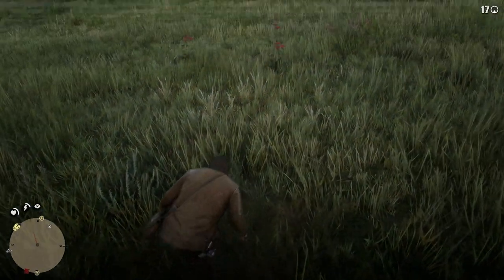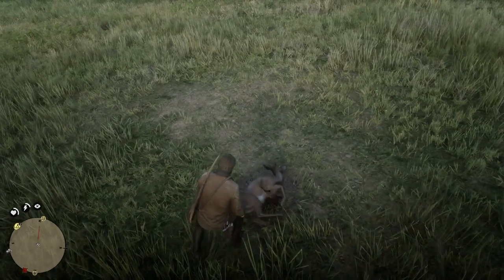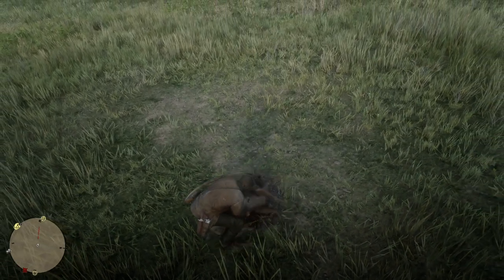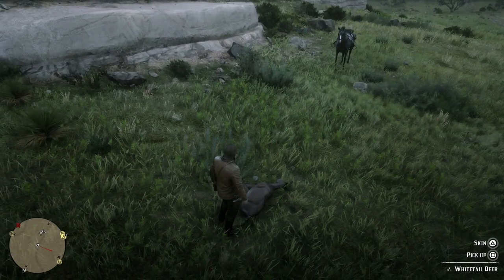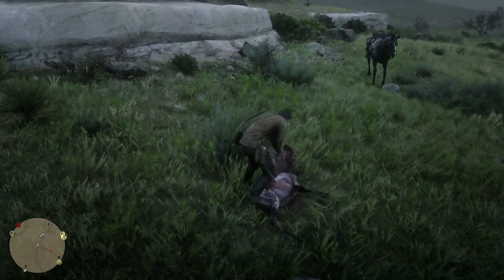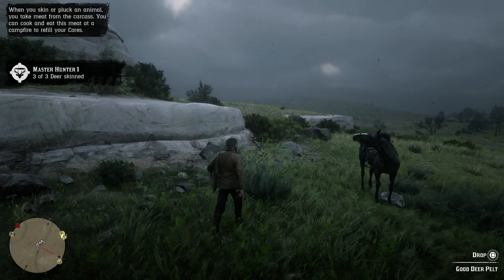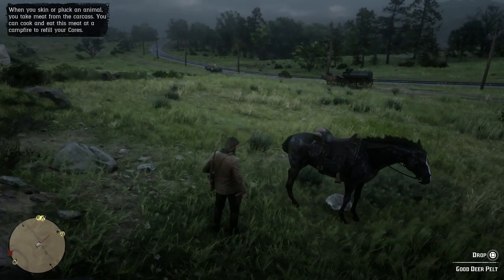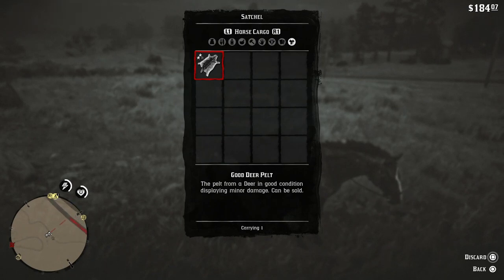Red Dead Redemption 2 how to store pelts - Where to put animal skins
Our Red Dead Redemption 2 how to store pelts walkthrough guide will show you what to do with a pelt once you’ve skinned an animal. It’s yet another slightly confusing setup in Red Dead Redemption 2, but if you remember the very first instance of it with Pearson, you might recall that he placed the pelt over your horse after you came back from the first hunt. This is essentially what you do each time you want to store one for sale later on and you can even throw the carcass on too to take back to Pearson for the camp coffers.

You can read more about Red Dead Redemption 2

Remember to hit that like button and share our Red Dead Redemption 2 how to store pelts walkthrough and how to recover debts video on Facebook, Twitter, Google+, Pinterest or any other social media channel you use. This is part of our wider walkthrough for the gun slinging adventure, so tune in for more with the rest of the playlist.